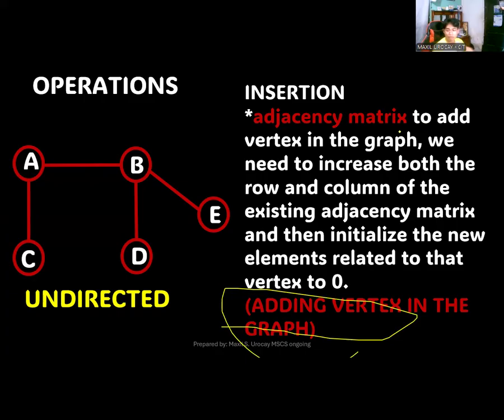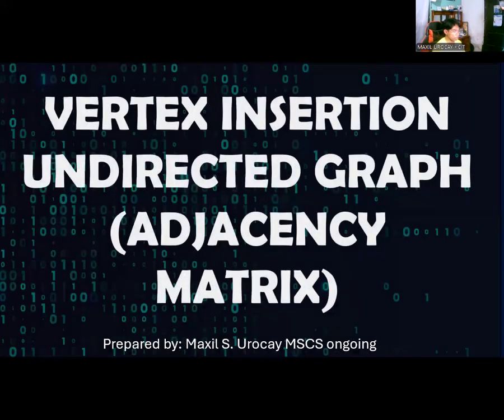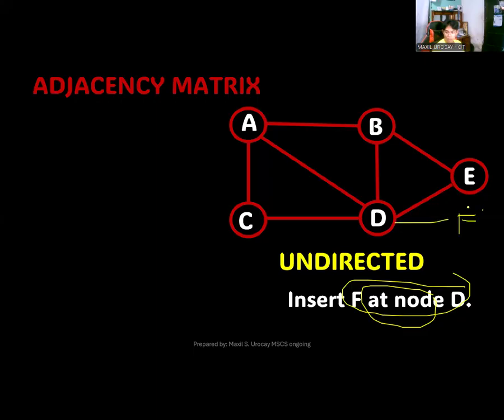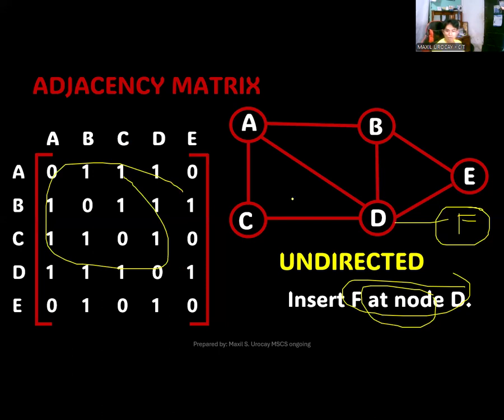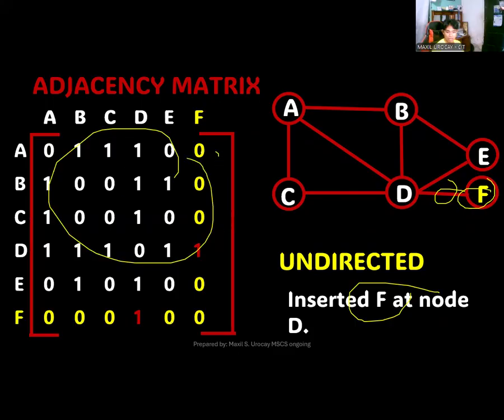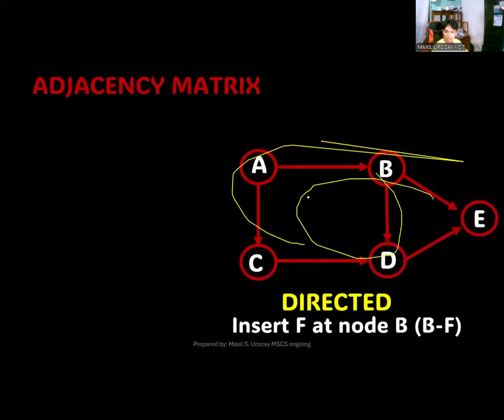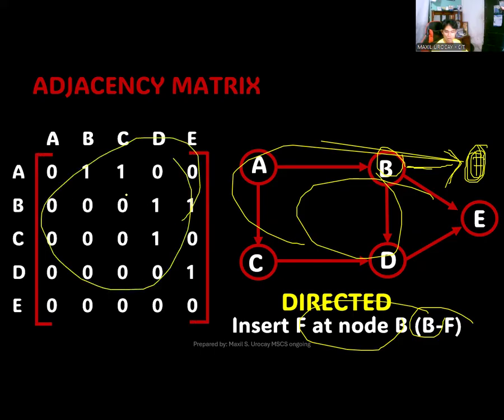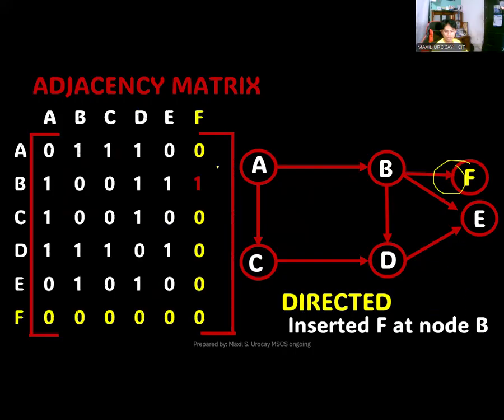VERTEX INSERTION (GRAPH) ADJACENCY MATRIX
UNDIRECTED AND DIRECTED GRAPH